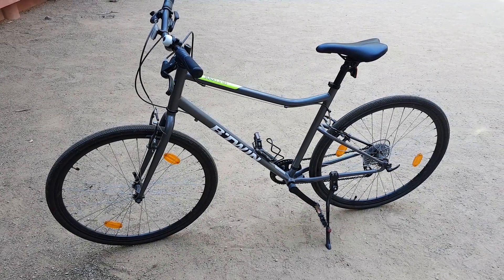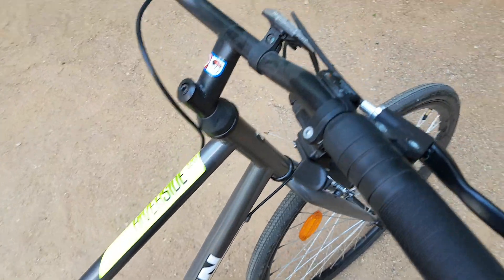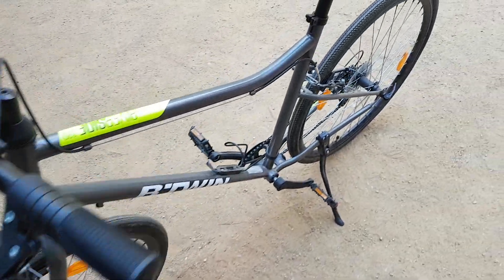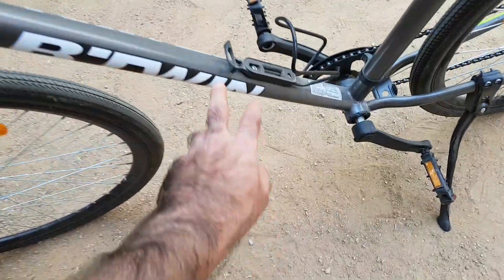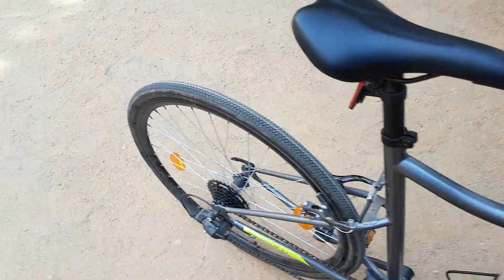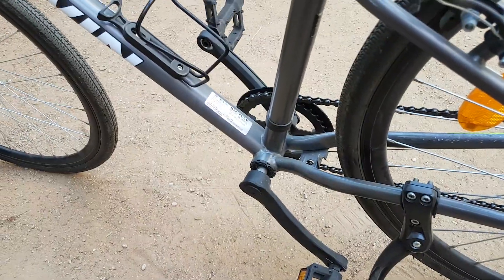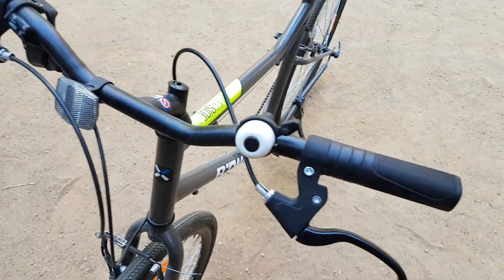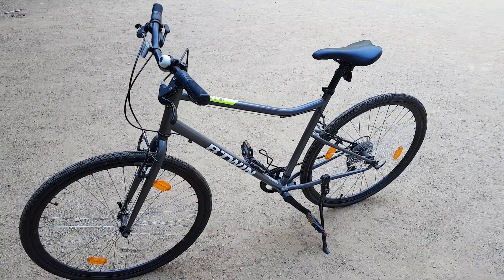Review of Btwin Riverside 120 (Made in India!)